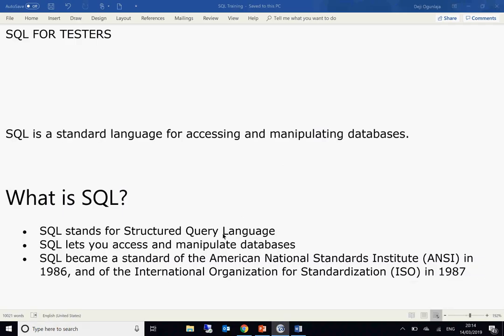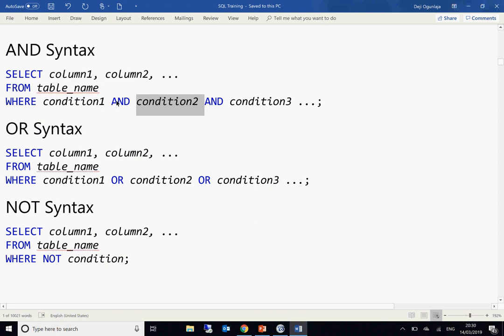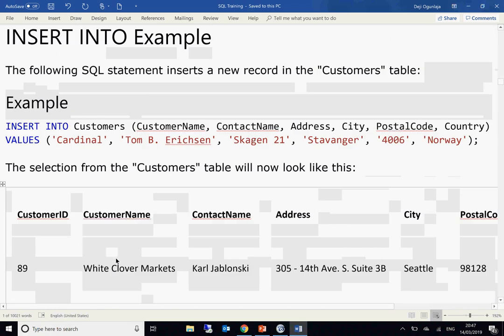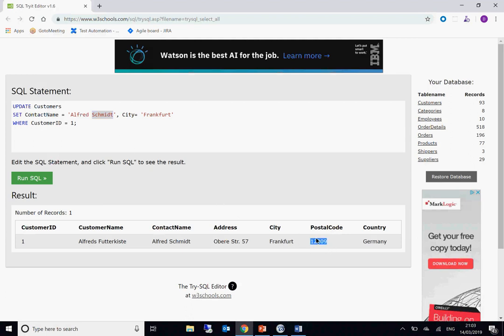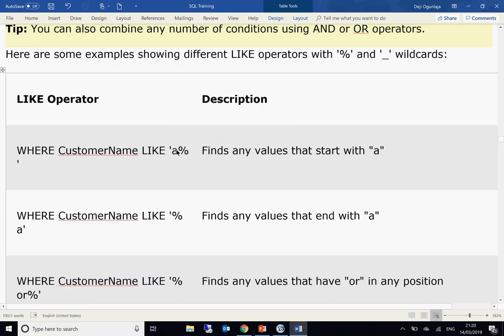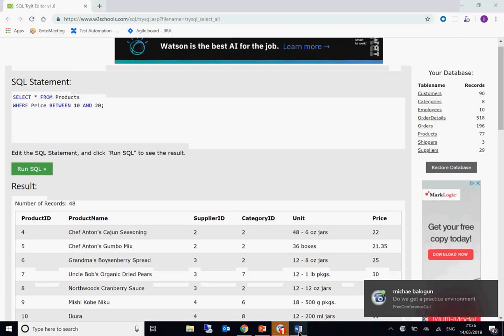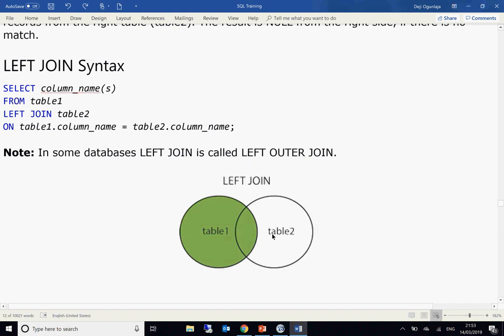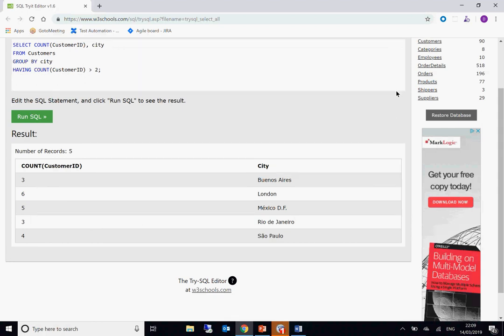SQL for Testers or Test Analysts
• SQL can execute queries against a database
• SQL can retrieve data from a database
• SQL can insert records in a database
• SQL can update records in a database
• SQL can delete records from a database
• SQL can create new databases
• SQL can create new tables in a database
• SQL can create stored procedures in a database
• SQL can create views in a database
• SQL can set permissions on tables, procedures, and views

SQL Keywords
Keyword Description
ADD
Adds a column in an existing table
ADD CONSTRAINT
Adds a constraint after a table is already created
ALTER
Adds, deletes, or modifies columns in a table, or changes the data type of a column in a table
ALTER COLUMN
Changes the data type of a column in a table
ALTER TABLE
Adds, deletes, or modifies columns in a table
Returns true if all of the subquery values meet the condition
AND
Only includes rows where both conditions is true
ANY
Returns true if any of the subquery values meet the condition
AS
Renames a column or table with an alias
ASC
Sorts the result set in ascending order
BACKUP DATABASE
Creates a back up of an existing database
BETWEEN
Selects values within a given range
CASE
Creates different outputs based on conditions
CHECK
A constraint that limits the value that can be placed in a column
COLUMN
Changes the data type of a column or deletes a column in a table
CONSTRAINT
Adds or deletes a constraint
CREATE
Creates a database, index, view, table, or procedure
CREATE DATABASE
Creates a new SQL database
CREATE INDEX
Creates an index on a table (allows duplicate values)
CREATE OR REPLACE VIEW
Updates a view
CREATE TABLE
Creates a new table in the database
CREATE PROCEDURE
Creates a stored procedure
CREATE UNIQUE INDEX
Creates a unique index on a table (no duplicate values)
CREATE VIEW
Creates a view based on the result set of a SELECT statement
DATABASE
Creates or deletes an SQL database
DEFAULT
A constraint that provides a default value for a column
DELETE
Deletes rows from a table
DESC
Sorts the result set in descending order
DISTINCT
Selects only distinct (different) values
DROP
Deletes a column, constraint, database, index, table, or view
DROP COLUMN
Deletes a column in a table
DROP CONSTRAINT
Deletes a UNIQUE, PRIMARY KEY, FOREIGN KEY, or CHECK constraint
DROP DATABASE
Deletes an existing SQL database
DROP DEFAULT
Deletes a DEFAULT constraint
DROP INDEX
Deletes an index in a table
DROP TABLE
Deletes an existing table in the database
DROP VIEW
Deletes a view
EXEC
Executes a stored procedure
EXISTS
Tests for the existence of any record in a subquery
FOREIGN KEY
A constraint that is a key used to link two tables together
FROM
Specifies which table to select or delete data from
Returns all rows when there is a match in either left table or right table
GROUP BY
Groups the result set (used with aggregate functions: COUNT, MAX, MIN, SUM, AVG)
HAVING
Used instead of WHERE with aggregate functions
IN
Allows you to specify multiple values in a WHERE clause
INDEX
Creates or deletes an index in a table
INNER JOIN
Returns rows that have matching values in both tables
INSERT INTO
Inserts new rows in a table
INSERT INTO SELECT
Copies data from one table into another table
IS NULL
Tests for empty values
IS NOT NULL
Tests for non-empty values
JOIN
Joins tables
LEFT JOIN
Returns all rows from the left table, and the matching rows from the right table
Searches for a specified pattern in a column
LIMIT
Specifies the number of records to return in the result set
NOT
Only includes rows where a condition is not true
NOT NULL
A constraint that enforces a column to not accept NULL values
OR
Includes rows where either condition is true
ORDER BY
Sorts the result set in ascending or descending order
OUTER JOIN
PRIMARY KEY
A constraint that uniquely identifies each record in a database table
PROCEDURE
A stored procedure
RIGHT JOIN
Returns all rows from the right table, and the matching rows from the left table
ROWNUM
SELECT
Selects data from a database
SELECT DISTINCT
SELECT INTO
Copies data from one table into a new table
SELECT TOP
SET
Specifies which columns and values that should be updated in a table
TABLE
Creates a table, or adds, deletes, or modifies columns in a table, or deletes a table or data inside a table
TOP
TRUNCATE TABLE
Deletes the data inside a table, but not the table itself
UPDATE
Updates existing rows in a table
VALUES
Specifies the values of an INSERT INTO statement
VIEW
Creates, updates, or deletes a view
WHERE
Filters a result set to include only records that fulfill a specified condition